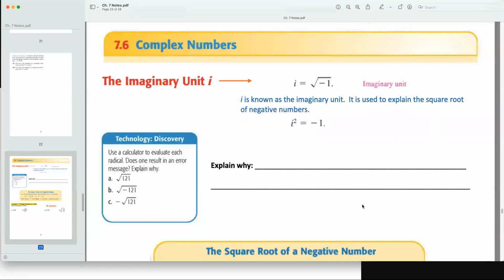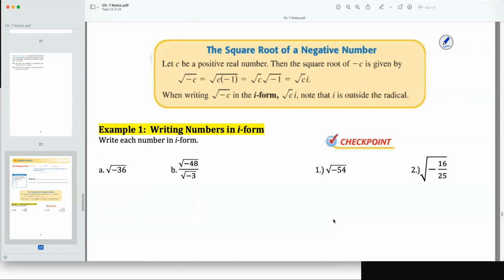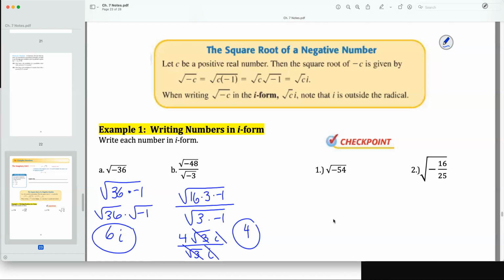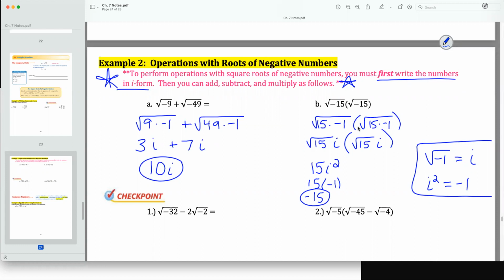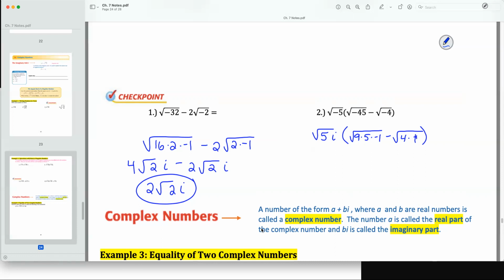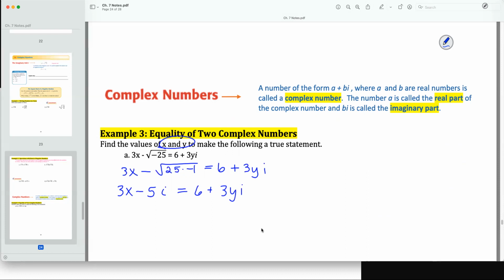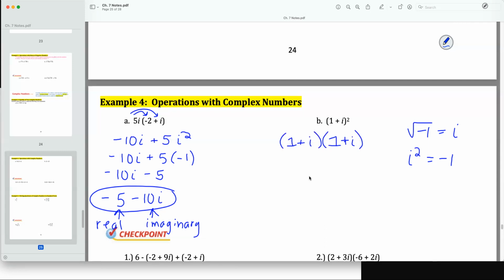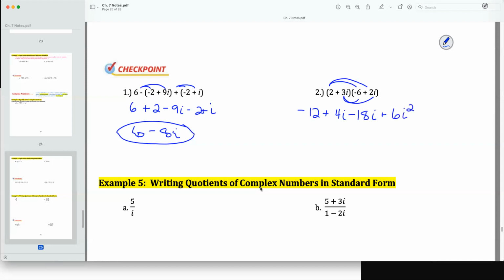Acc Alg 2 Section 7 6 part 1